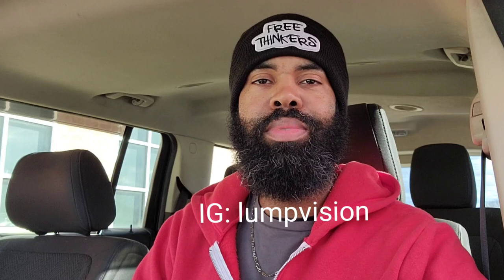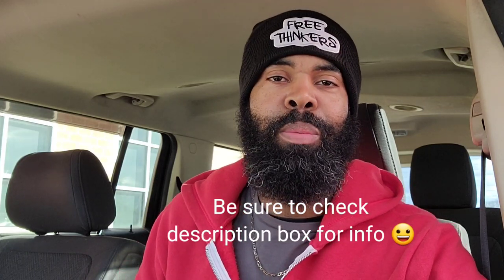I Bought My First Rifle! Ruger PC Carbine Chassis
Rifle: Ruger PC Carbine Chassis

Red Dot Sight:
Sight Mark Ultra Shot A-Spec Series. Reflex Sight.  Model SM25032.